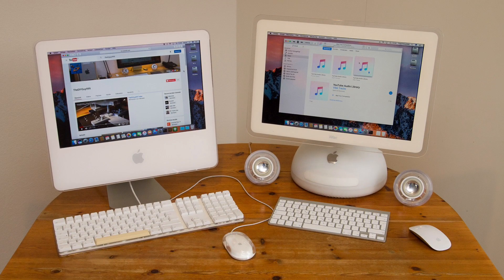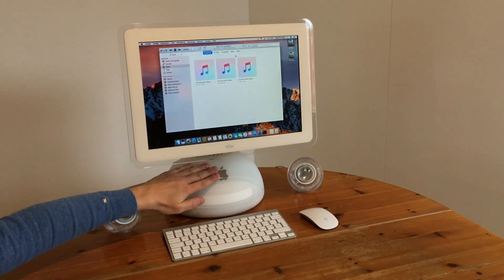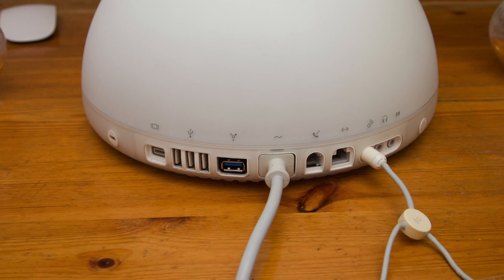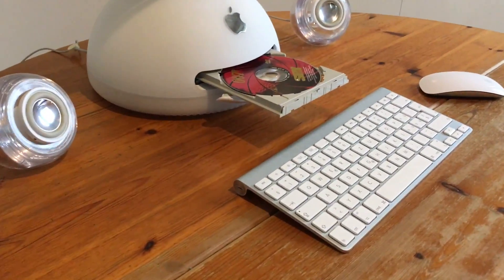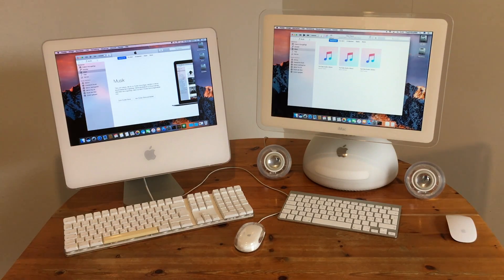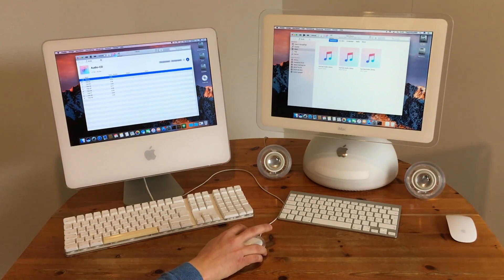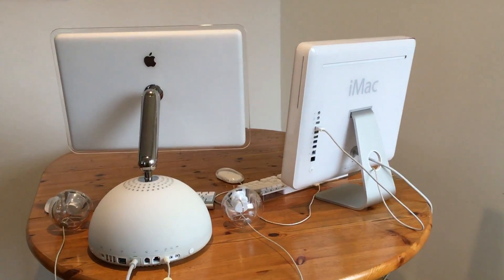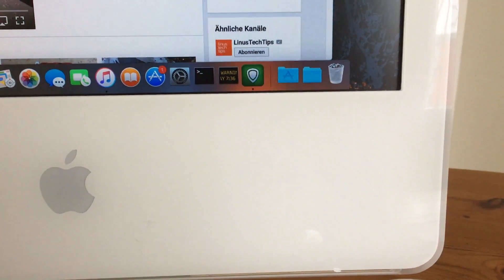iMac G4 and G5 Hackintoshs running macOS Sierra (new version)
Are PowerPC iMacs obsolete in 2017? Of course they are! Unless you Hackintosh them...

This video shows the result of months of work.

The only visible difference from the outside are the USB 3.0 ports in place of the useless FireWire ports. And there is a super handy extra: touch sensors for the backlight brightness adjustment.

The G5 also has a custom made slider applet to control the Arduino based SMC (System Memory Controller), which is used to control:
- original PSU
- Original fans
- Backlights
- Sleep LED

The G4 has several Picaxe Microcontrollers to control:
- Sleep LED
- Backlights
- Fan